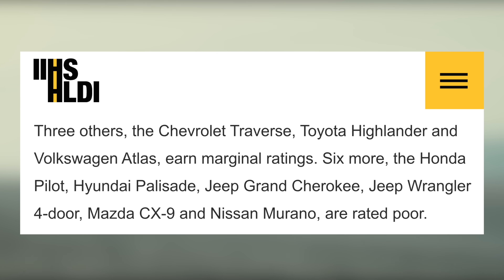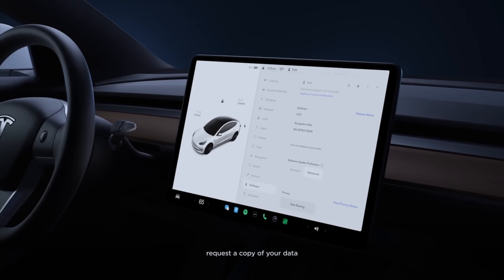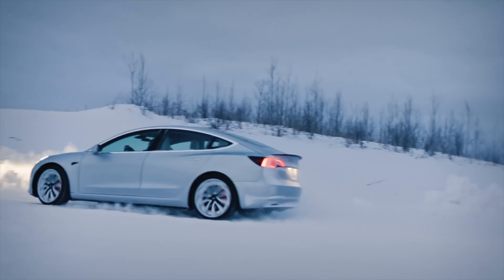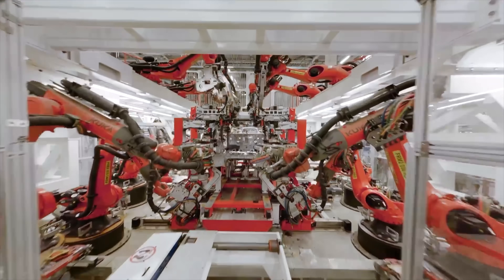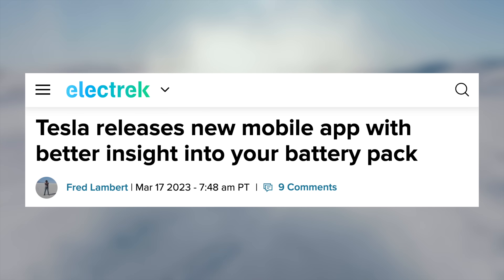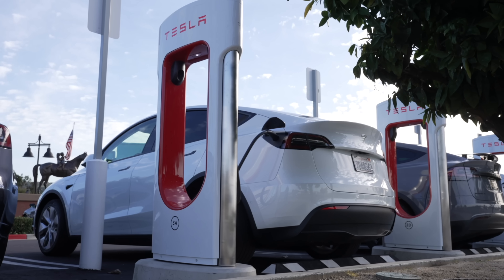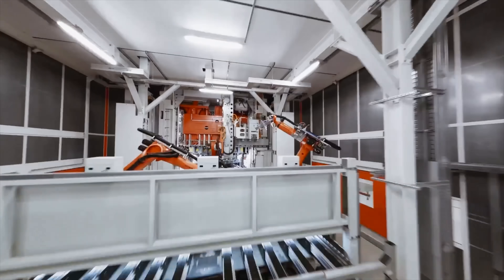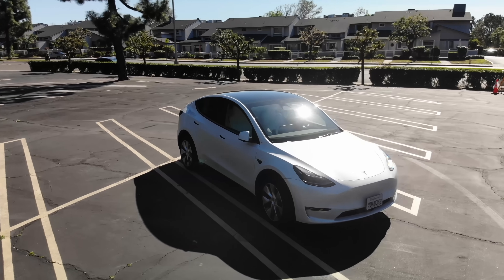Tesla “FIXED” Most Controversial Feature | Fans Aren’t Happy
VW Takes on Tesla, New Superchargers are way faster, Model Y Safety Improvements, and more!

Best Tesla Accessories for 2023:
1. All-Weather Floor Mats

2. Front License Plate Mount - Quick Bandit

3. Screen Protector (Model Y/3)
► Elon Accessories

4. Cyber Backpack

5. HEPA Filters

6. Scent Wedge Tesla Air Freshener (Model Y/3)

7. Air Freshener Adapter

8. Car Vacuum
► Fanttik V8
► Fanttik V9

9. Center Console Organizers (Model Y/3)

10. Under Seat Storage Containers (Model Y)
► Amazon (In Stock)

11. Rear Seat Storage (Model Y)

12. Front Trunk Organizer (Model Y)

13. Under-Storage Organizer

14. Side Cubby Storage Bins (Model Y)

15. Side Door Organizers

16. New Owners Bundle

17. Phone Mount

18. Tablet Mount

20. Arm Rest Cover

21. Head Rests

22. Sunglasses Holder

23. Stalk Covers

24. Tire Air Caps

25. Water Bottle Holder

26. Dashboard Cap Cover
► Model Y (Sold Out 3/21/23)

27. Pedal Covers

28. Spare Tire for Tesla

29. Pet Cargo Cover

30. Cleaning Products

Topics Covered:

Tesla
Tesla News
Tesla Updates
Tesla Rumors
Tesla Leaks
New Tesla
Model 3
Model Y
Model S
Model X
Tesla Details
Tesla Tax Credit
Tesla EV Tax Credit
Cheap Tesla
Tesla Price Drop
Cheap Model Y
4680 Model Y
Tesla Price Increase
Tesla Hardware 4.0
Tesla HW 4.0
Tesla Radar
New Tesla Model 3
VW vs Tesla
Tesla vs VW